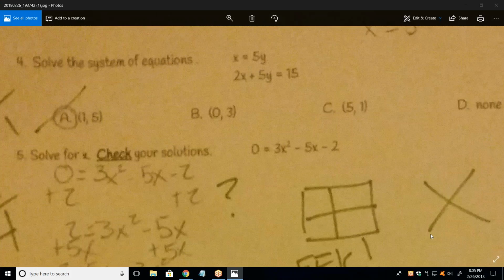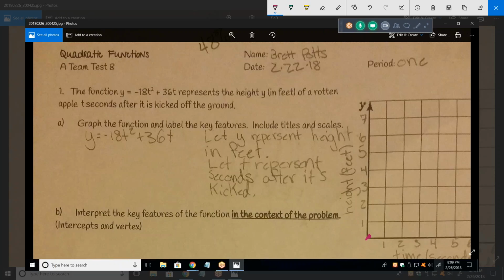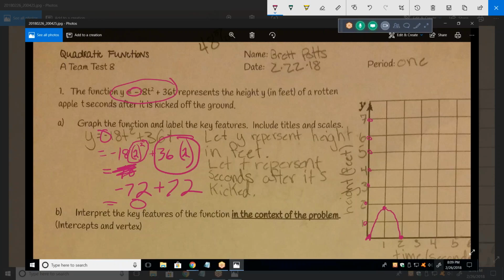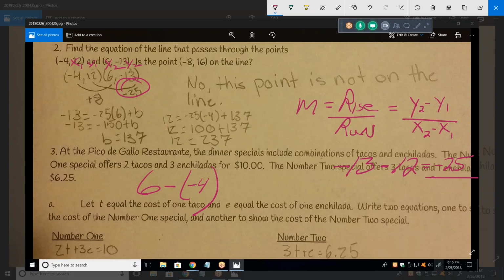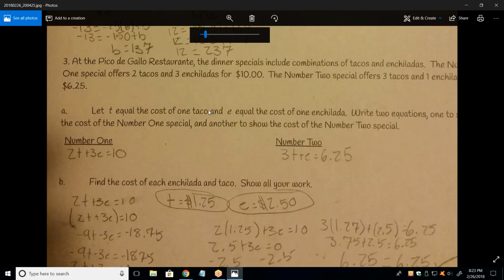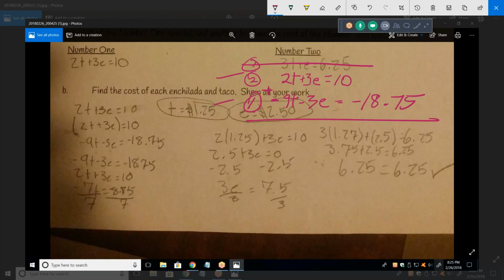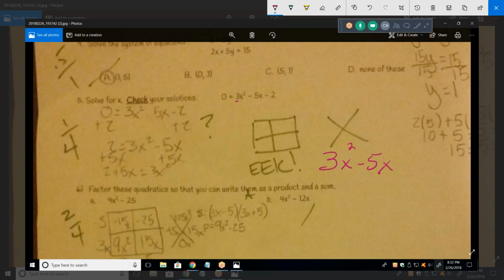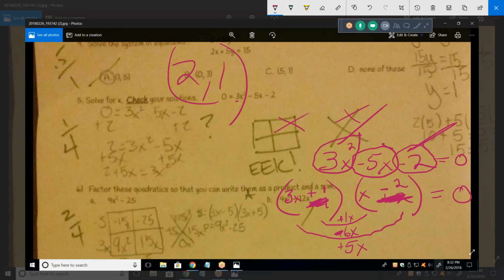Online Algebra tutoring, BP022618